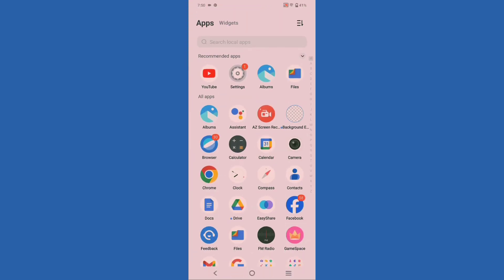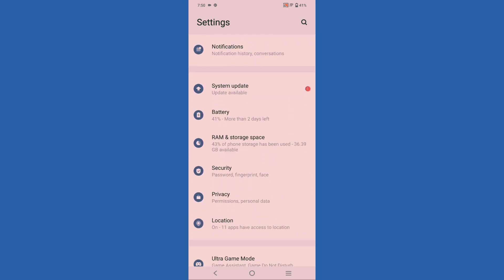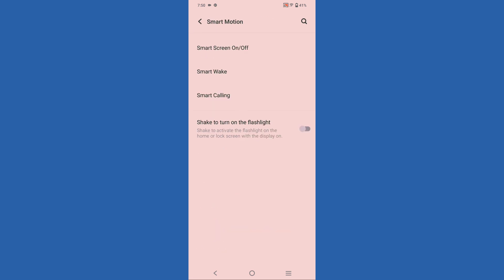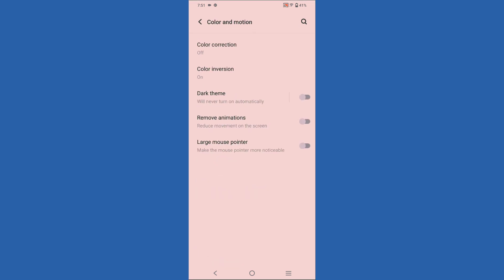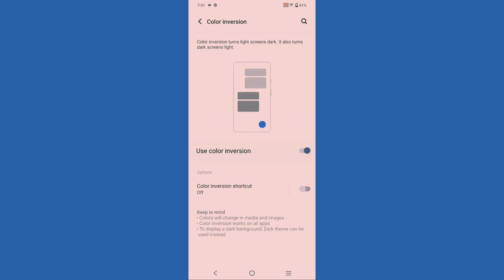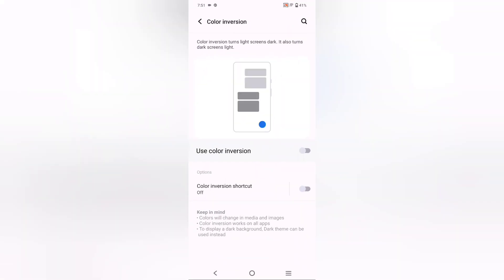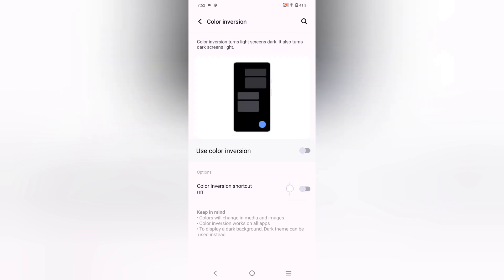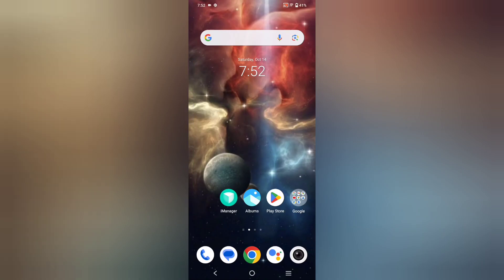Vivo v29 5G nagetive colour problem, How to fix screen colour problem in Vivo v29 Pro 5G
Best powerful CPU under 10k

60-Inch Tripod with Bag

7 Socket 6A Extension Board